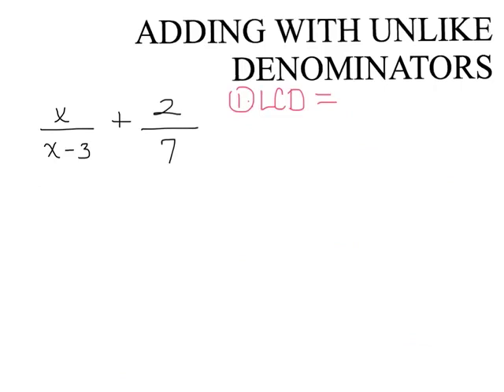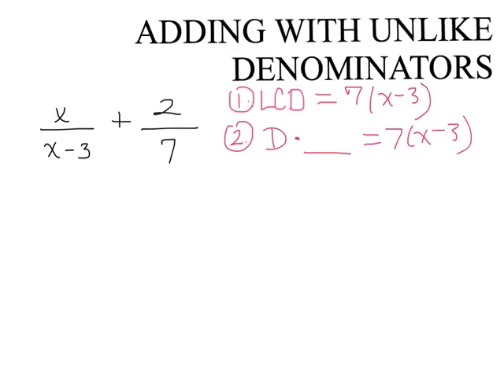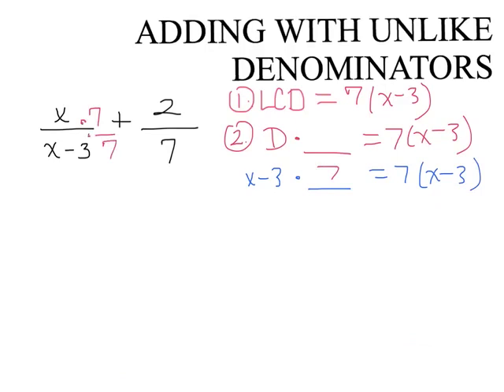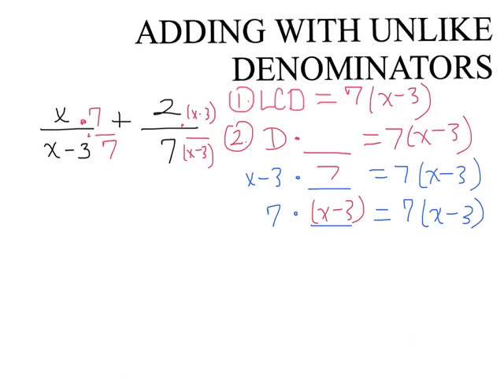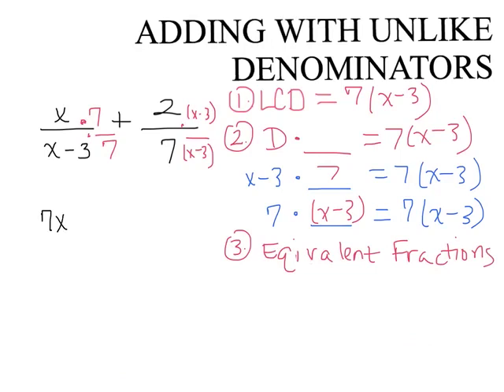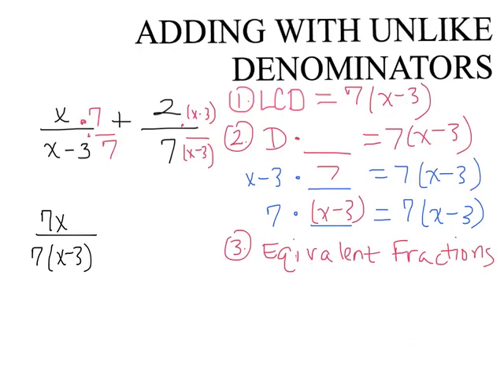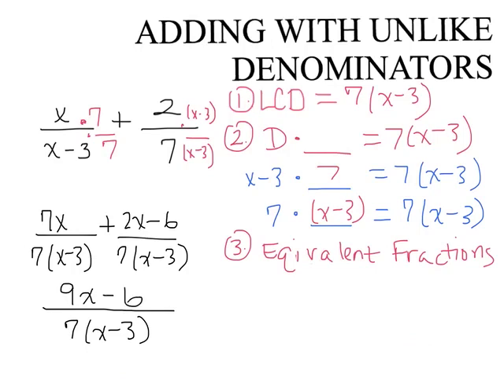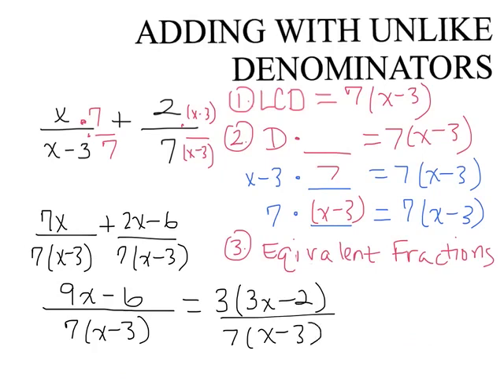Adding Rational Expressions 2